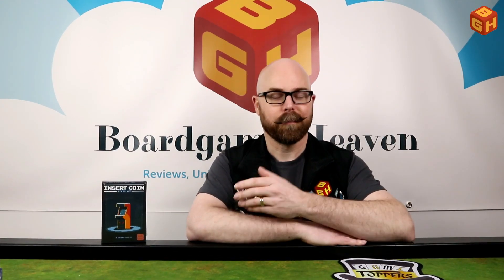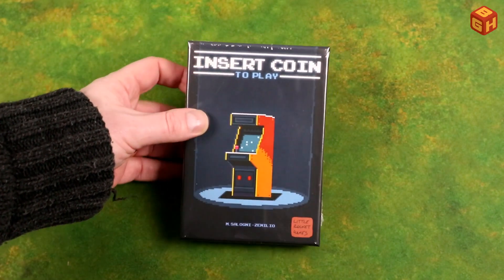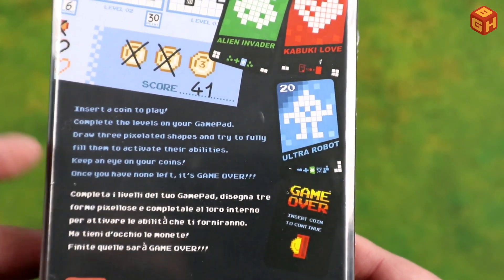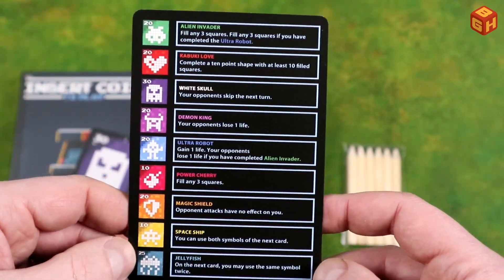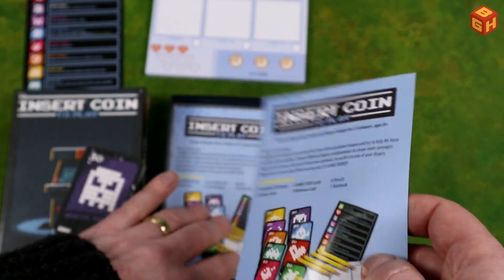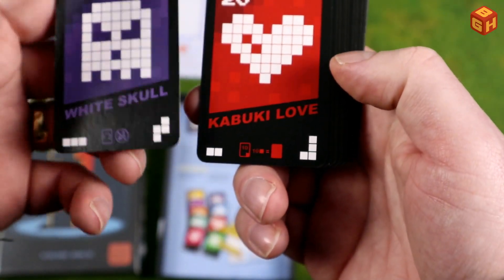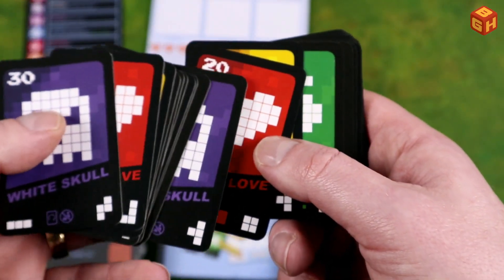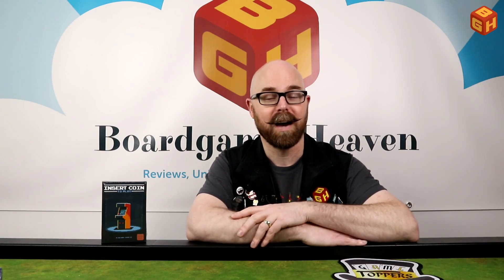Boardgame Heaven Unboxing 162: Insert Coin To Play (Little Rocket Games)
In this video I unbox Insert Coin To Play by Little Rocket Games.